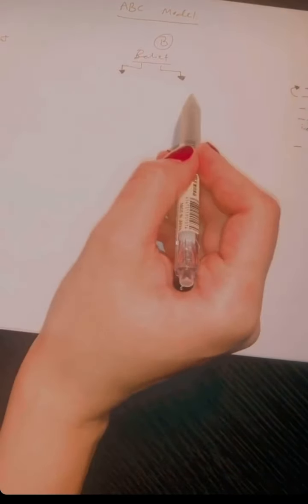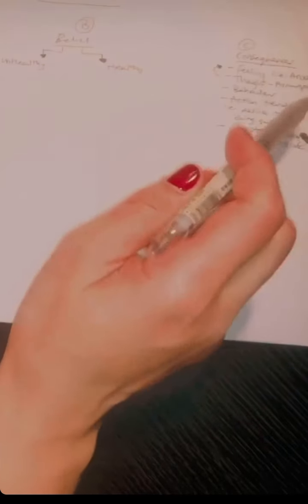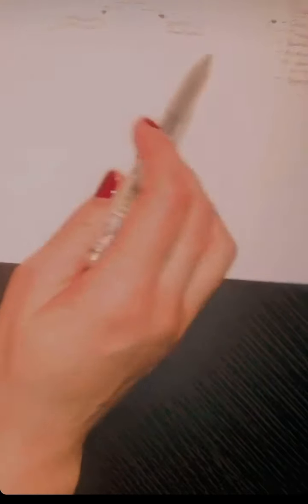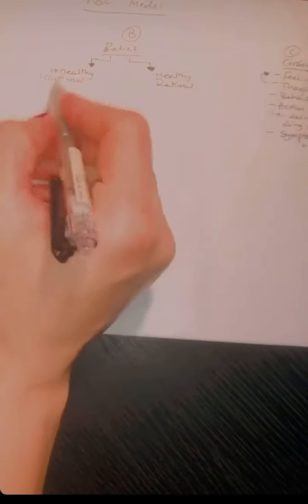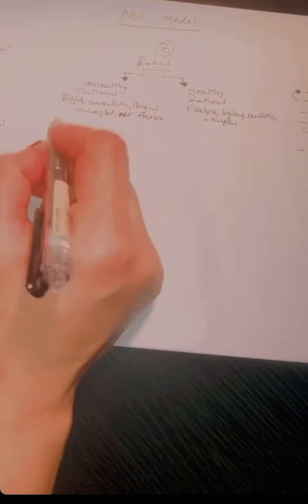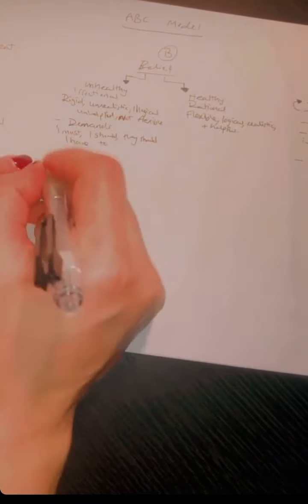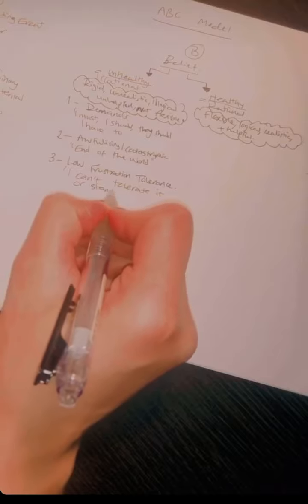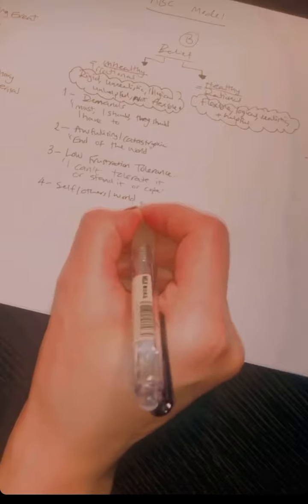ABC model in REBT approach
Informative and an explanation video of the ABC Model used in REBT, Rational Emotive Behavioural Therapy.

Translation/Subtitle
- Right hand corner of the video
- subtitle/CC caption
- click on the three dots
- Caption English (auto-generated)
- Click on Auto-translate
- Choose your language/ Arabic or English